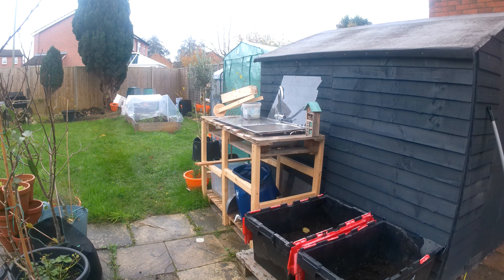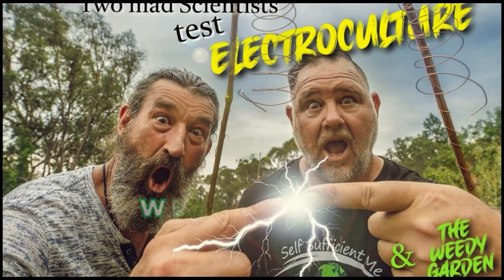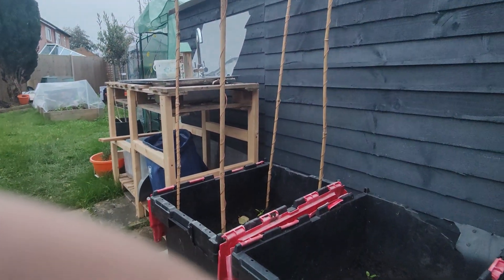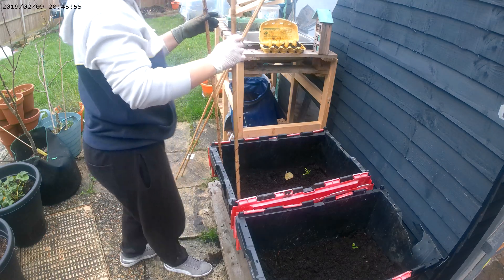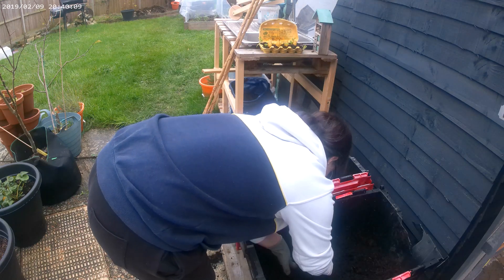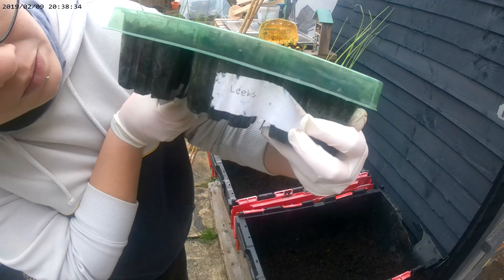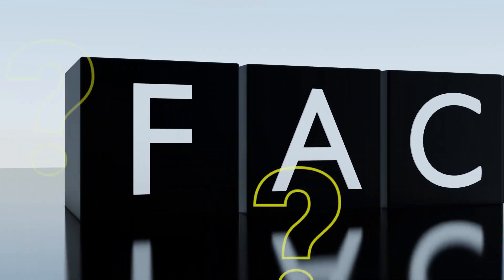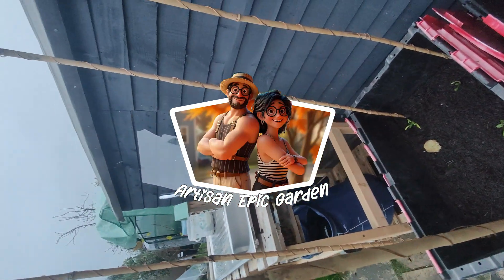Harnessing Electricity to Grow Crops Faster & Cheaper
Can wrapping copper wire around a bamboo stick really supercharge plant growth? 🌿 Join me as I dive into the world of electro-culture—a fascinating gardening method that’s been sparking debates. Is it science or just another gardening myth? Let’s find out together with a side-by-side experiment featuring electro-culture and traditional gardening methods!

In This Video:

What is Electro-culture? – The theory behind copper wires and plant growth.
Experiment Setup – Two identical containers: one with copper-wrapped bamboo sticks, one without.
Planting & Transplants – Ensuring a fair and scientific test.
What’s Next? – Results to be revealed in February—don’t miss the big reveal!
💬 Have you tried electro-culture or heard of it before? 🌱